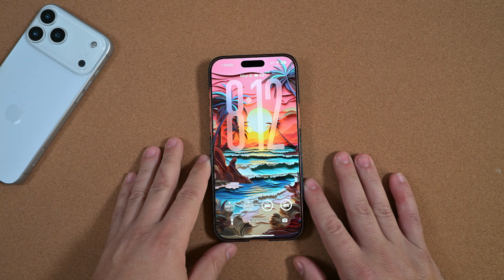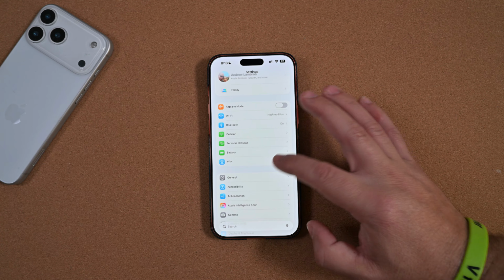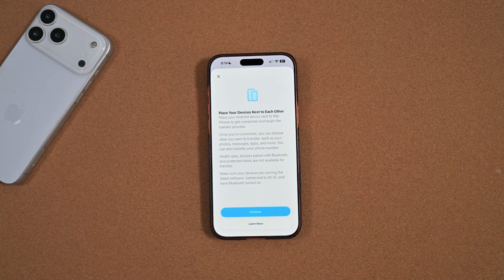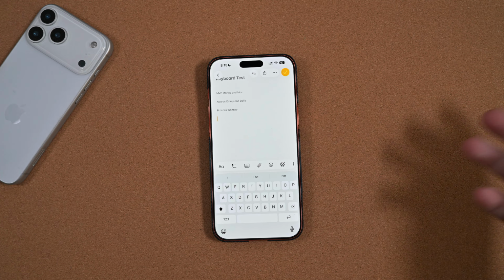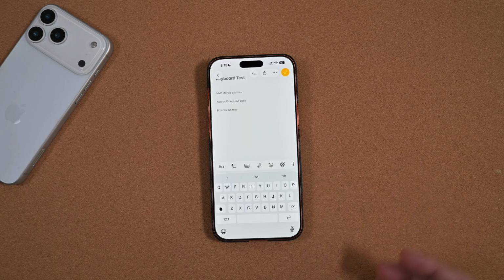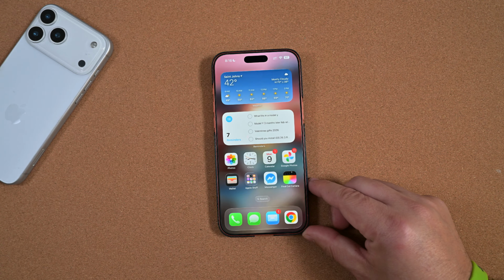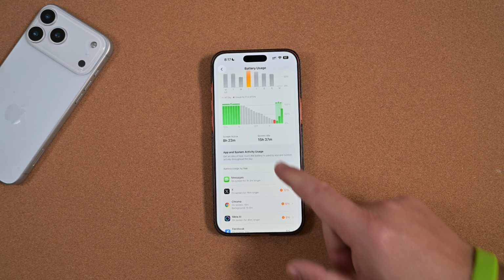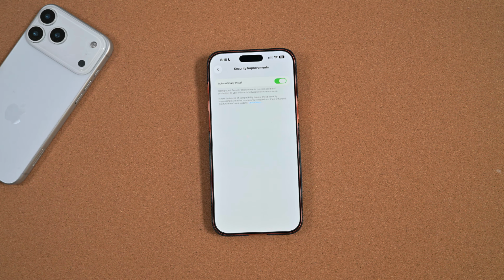iOS 26.3 Is Officially Released — Should You Update?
Apple has officially released iOS 26.3 to the public! In this video, I break down everything new in the update, including performance improvements, battery life expectations, bug fixes, and whether it’s worth installing right away. If you’ve been waiting to see how iOS 26.3 performs in the real world, this video will help you decide if you should update your iPhone today.

Get some new fast charging accessories!

65W UGreen Bonus not in video